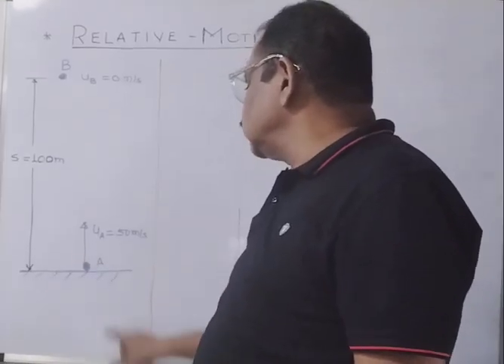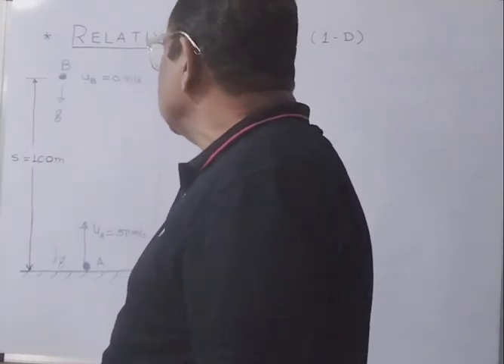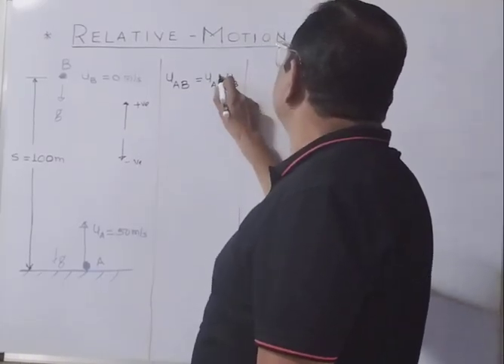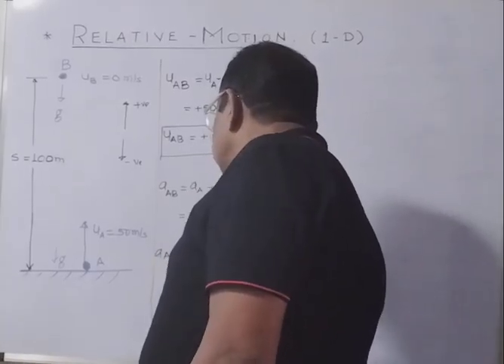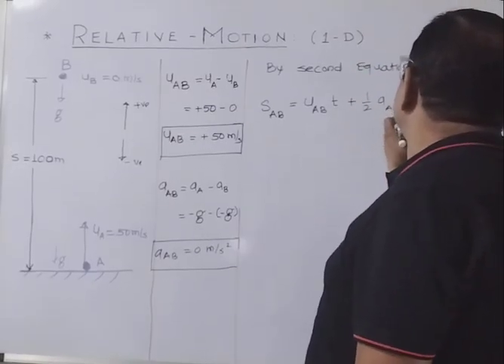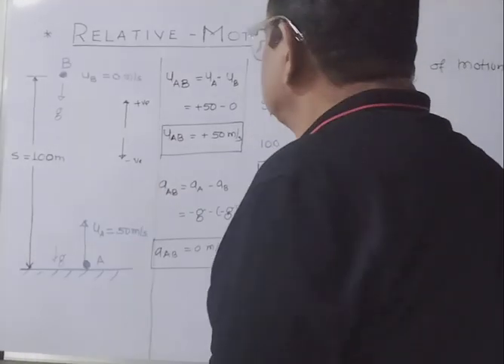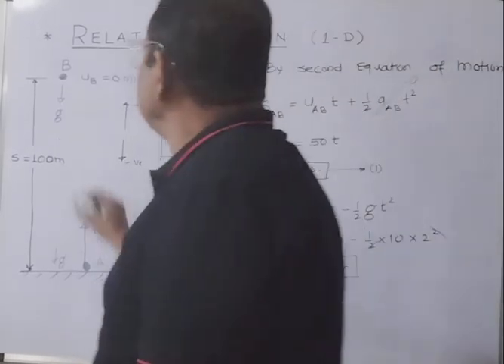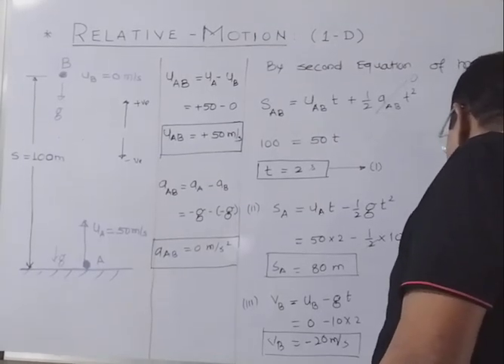PHYSICS for ALL : JEE, NEET , IB, IGCSE